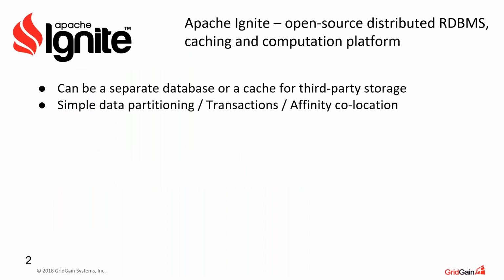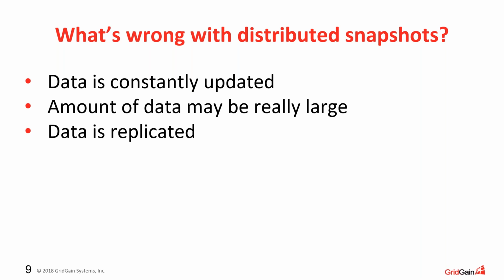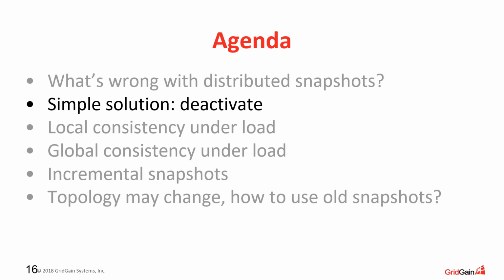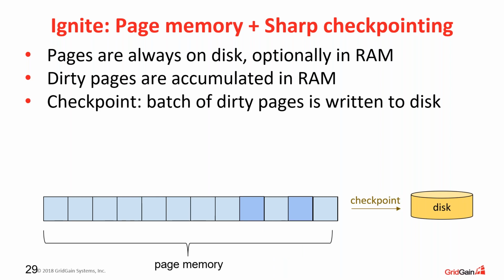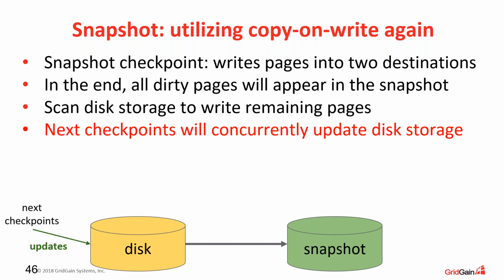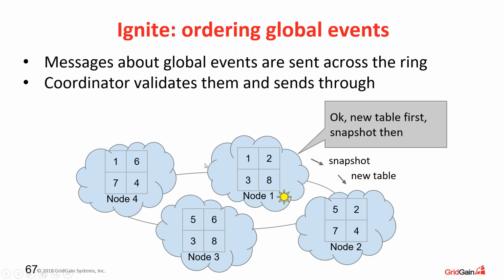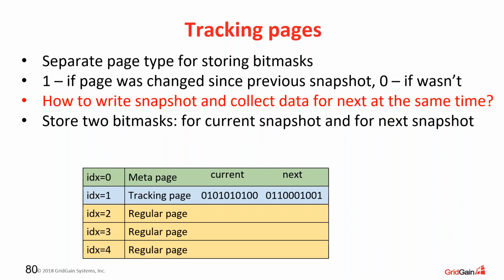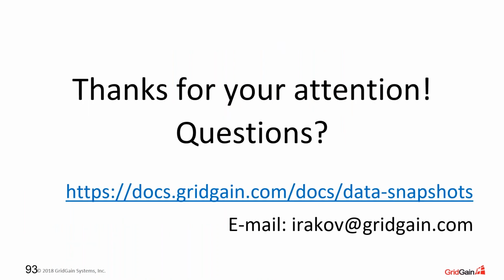How to make a backup in a distributed system, unnoticed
Regardless of how mature a data storage technology is, backing up data is a laborious and difficult task that can cost us time, increase our stress levels and jeopardise our jobs.

The GridGain platform is built on top of the open-source Apache Ignite distributed database and caching platform, which inherently lacks the ability to back up and recover data to and from external storage. To date typical GridGain deployments are in the hundreds of terabytes and at thousand's of nodes. In such deployments data is not only stored, but consistently updated with the provision of transnational guarantees.

The ability to create backups, or snapshots as they are called in GridGain, on such a scale was a stumbling block for the practical use of the GridGain platform by Enterprise customers.

During this webinar, you will learn:
- How to perform data snapshot without impacting ongoing user activities
- How to perform a snapshot whilst keeping data consistent and transactionally complete across the cluster
- How to perform the procedures for creating snapshots and restoring from them during cluster topology changes
- How to create snapshots that are optimal and use less space